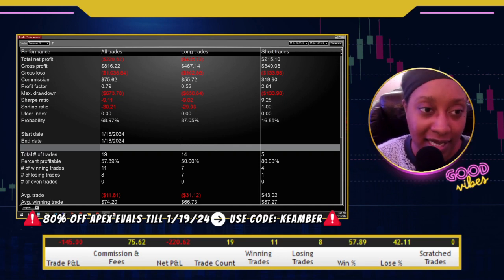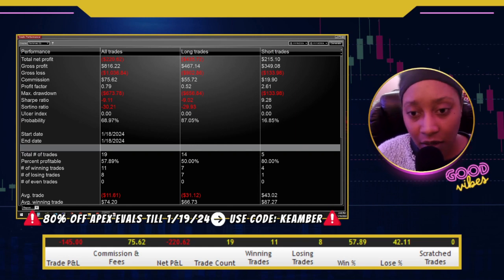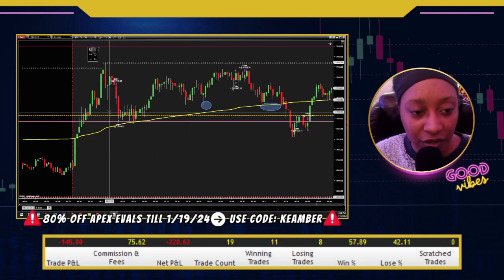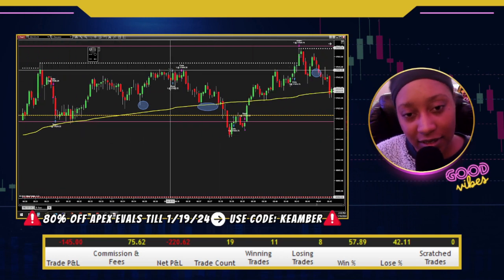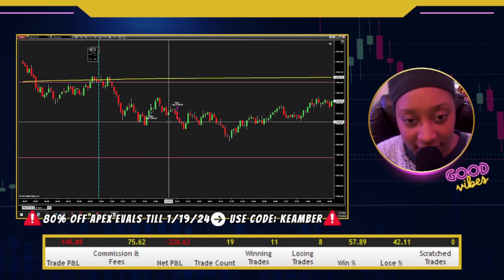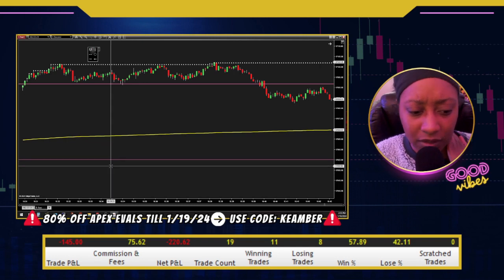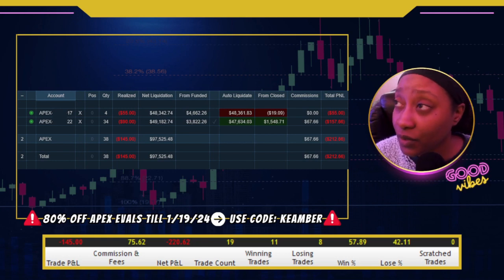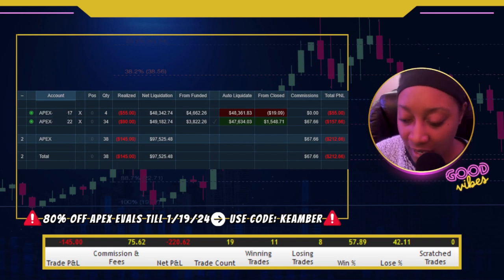Daily Trading Updates: $220 Loss! ApexTraderFunding Evals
Daily Trading Updates in my ApexTraderFunding accounts!

💻 Tune in as I share my wins, losses, and lessons from today's trading session. In these daily trading updates, I highlight the trades I took today, my win/loss ratio, my account balances, and my profit and loss statement. I'm 100% FULLY TRANSPARENT :)

00:00 Introduction
03:37 Today's Trades
09:37 Trailing Drawdown Updates

🔎 I'm currently learning how to navigate the market's twists and turns and am striving to maximize profits and conquer challenges while day trading NQ futures. My only goal is to become profitable with a trading strategy that was created FOR me, BY me.

💰 Interested in purchasing an account with Apex Trader Funding?

⚠️DAY TRADING IS NOT EASY. 95% OF DAY TRADERS ARE NOT PROFITABLE.